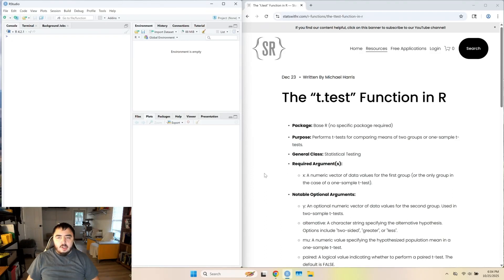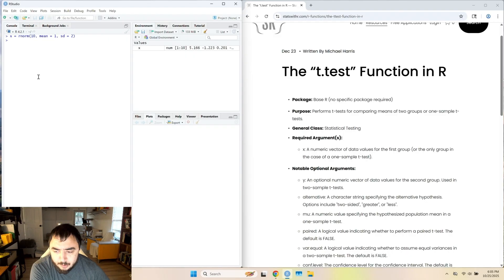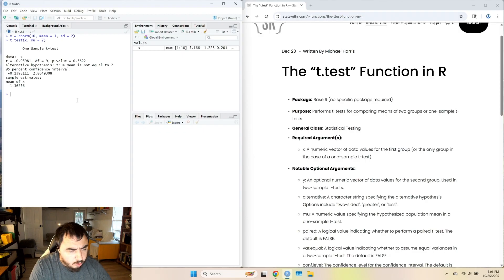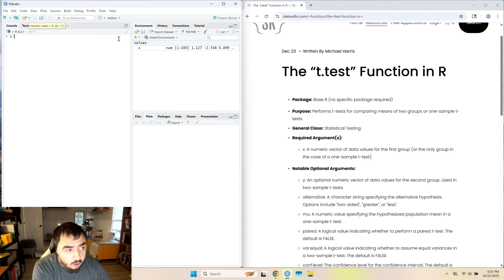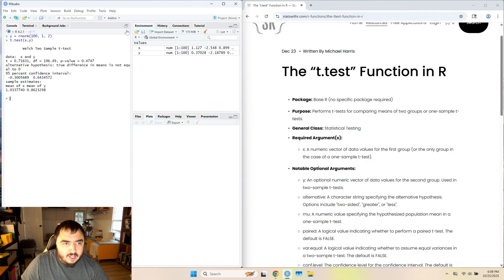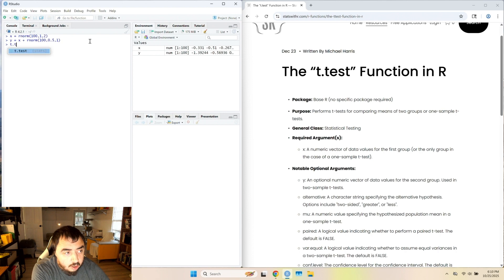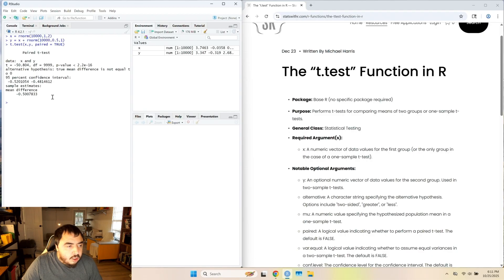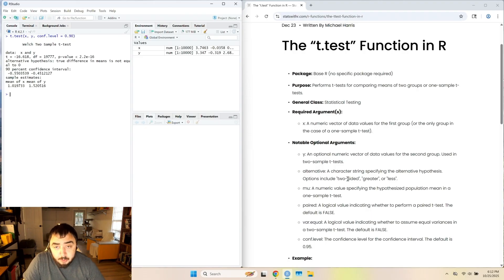The t.test Function in R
This video is a companion to the blog post of the same name found